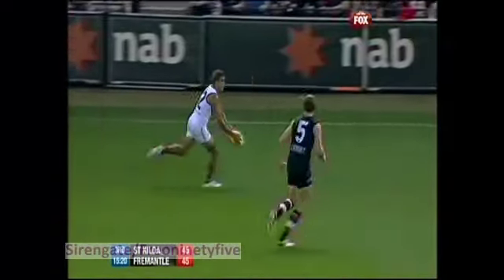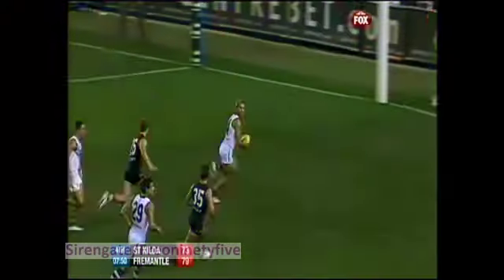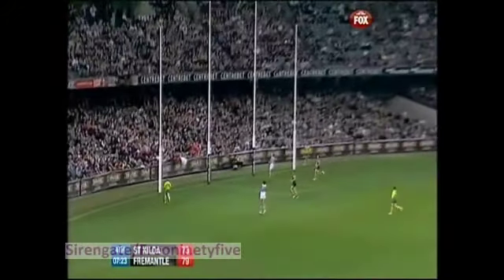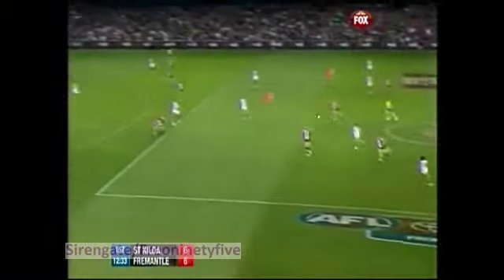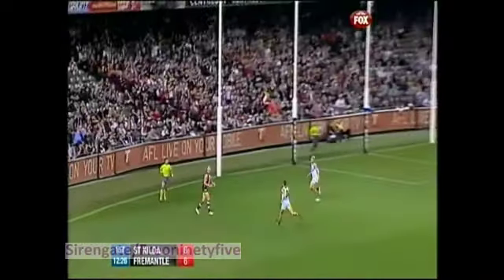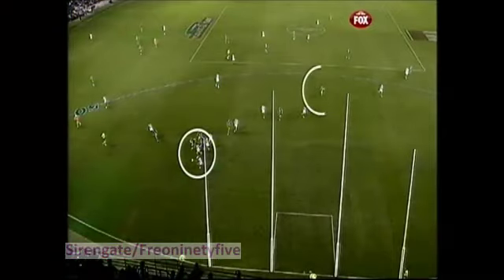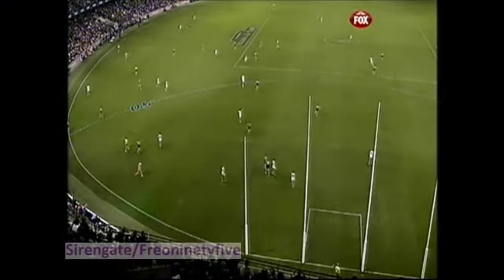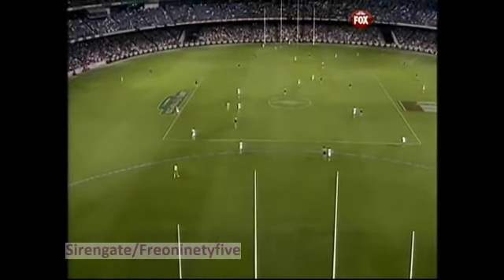AFL Insider - Analysis On Dockers Play. Tues 24/4/12.